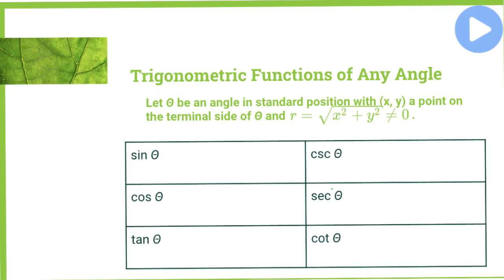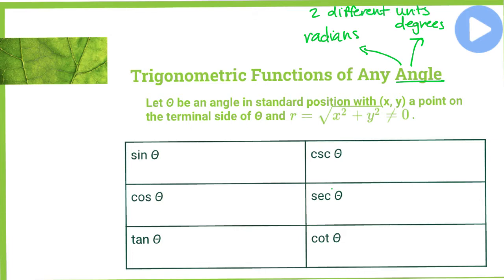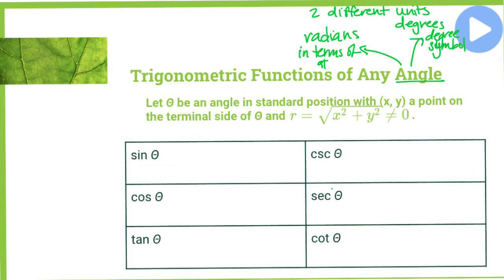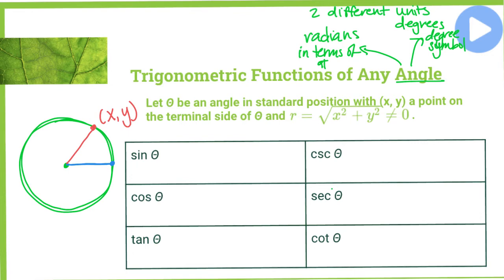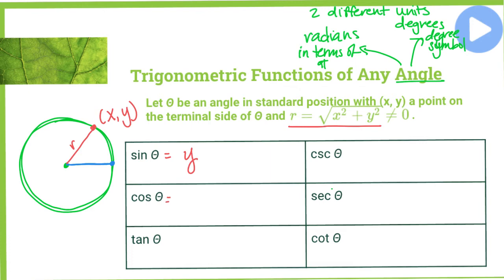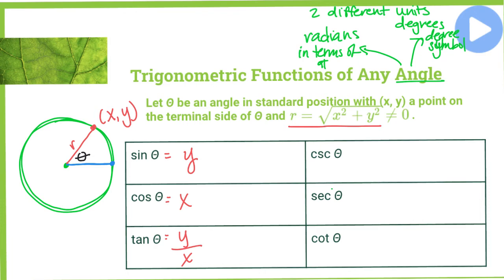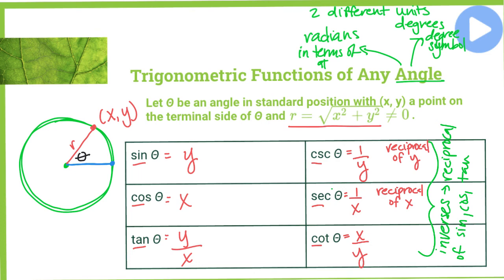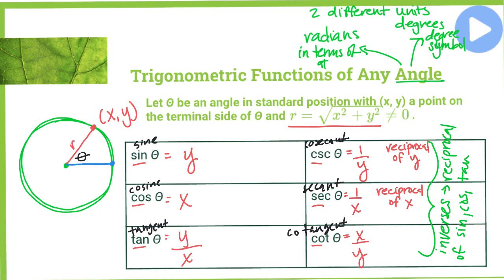Trig Functions of Any Angle